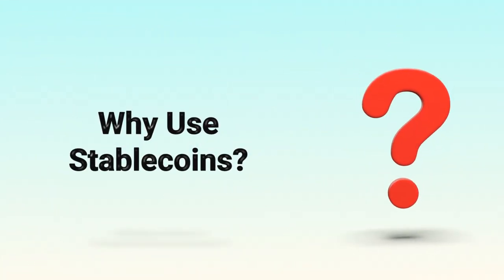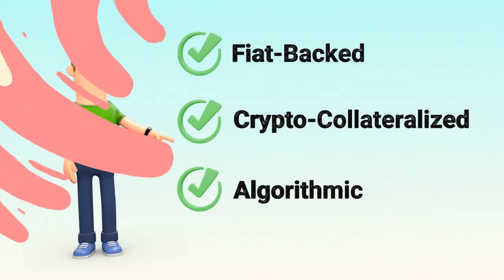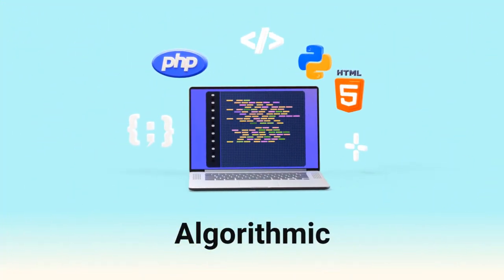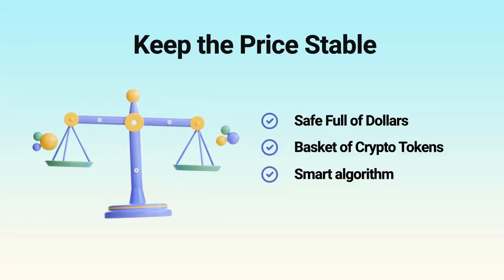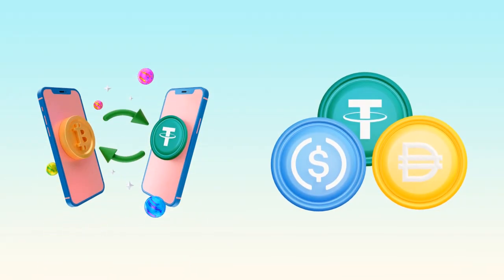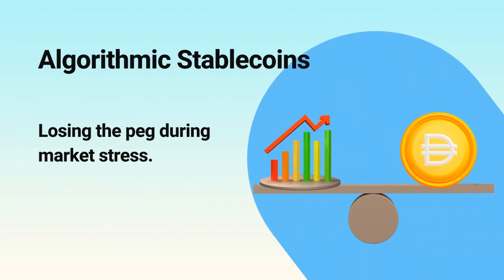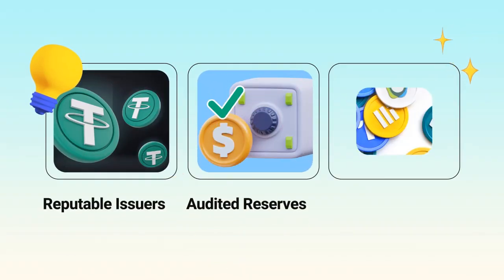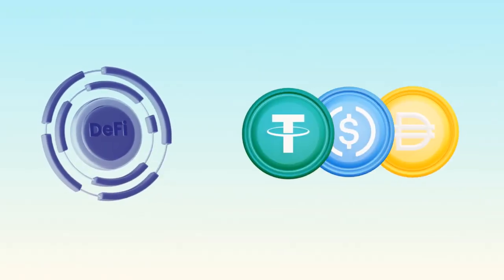What Are Stablecoins? | Crypto’s Digital Dollar Explained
Stablecoins are digital currencies designed to stay steady — usually pegged to assets like the US dollar.

In this video, we break down what they are, the types of stablecoins, why people use them, and what risks to keep in mind before relying on them.